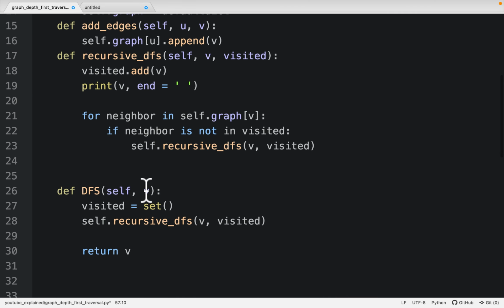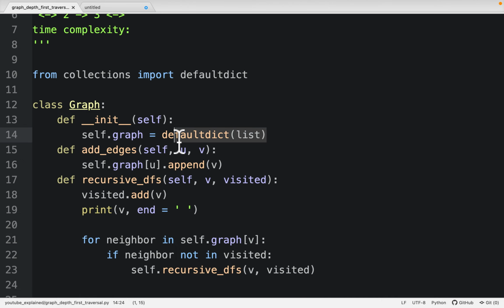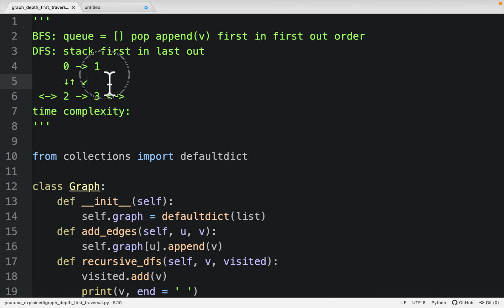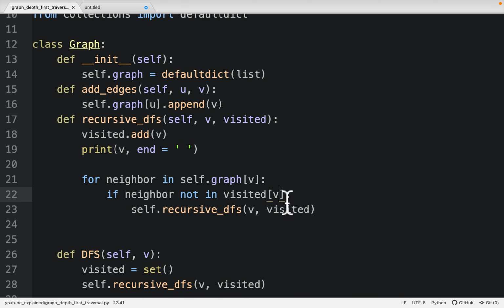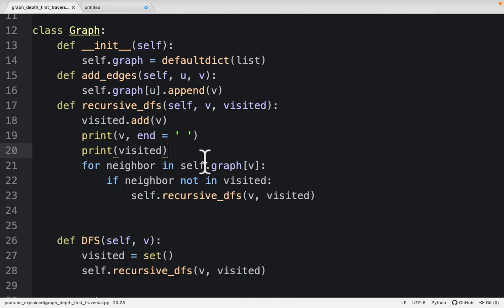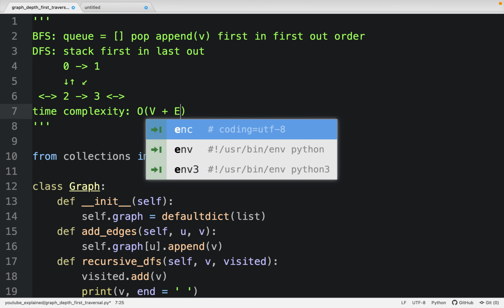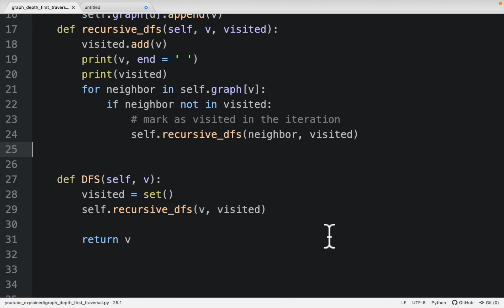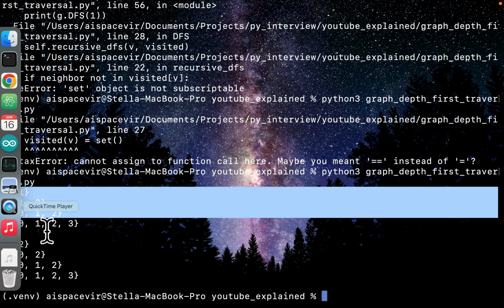Python Depth First Search